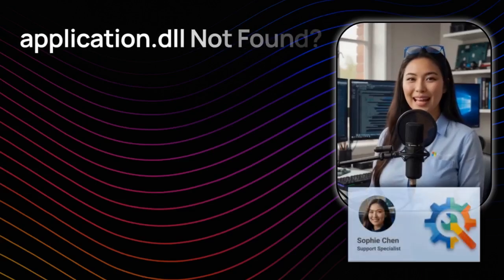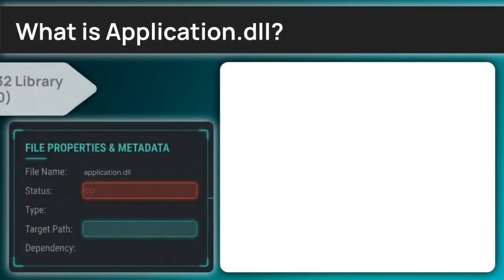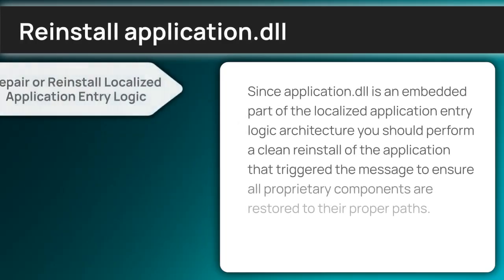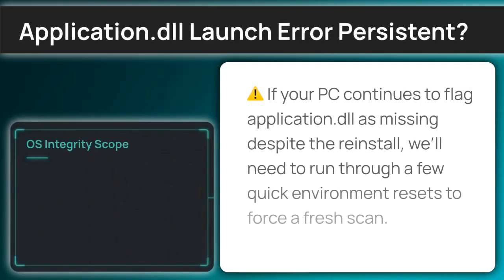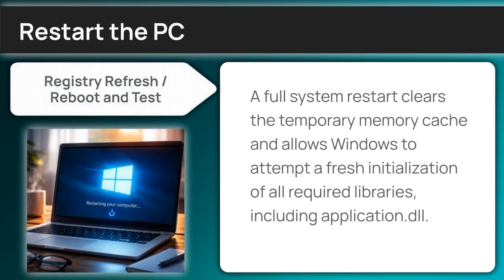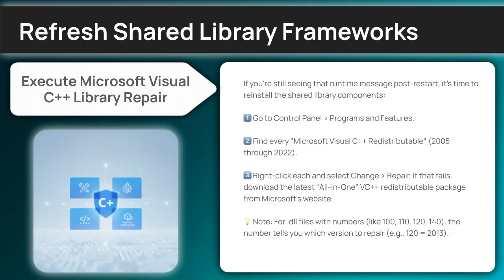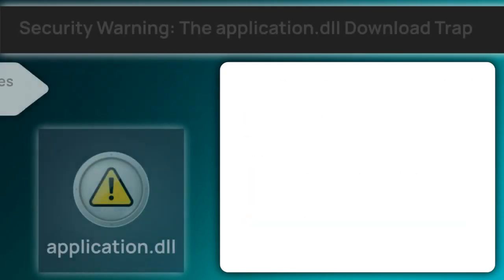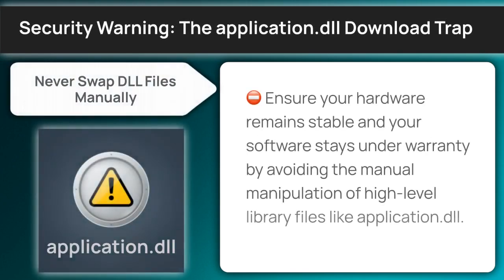application.dll Not Found? Quick Fix Guide!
Application.dll: Steps to Troubleshoot Crashes Caused by Missing or Corrupt DLLs in Localized Application Entry Logic. 🛠️⚙️ More information about an optional support utility can be found

Getting a Application.dll missing message? I’ll walk through widely recommended troubleshooting steps to help restore normal Localized application entry logic behavior.

What is Application.dll? A generic naming convention used by dozens of proprietary applications (from specialized web tools to CAD suites) to house their shared application logic and localized object management. Because it lacks a standardized parent, its absence usually points to a broken installation that requires the original installer to restore.

Application.dll is classified as a Native Win32 Library DLL using the Native Win32 Library interface in Localized application entry logic. In the following steps, I’ll demonstrate standard troubleshooting procedures that may help restore normal operation.

▶ In This Video, You’ll Discover:

- Rechecking application.dll core components
- Performing a system reboot
- Research the application.dll library

Timestamps:

00:00 - How to Fix application.dll Error on Windows PC (Step-by-Step)
00:18 - Why Is application.dll Important for Windows System
00:44 - Reinstall application.dll File Step-by-Step (No Virus)
01:04 - Reboot Your System for Changes to Take Effect
01:23 - Fix application.dll Error by Refreshing Shared Libraries
02:07 - Stay Protected When Fixing application.dll Issues